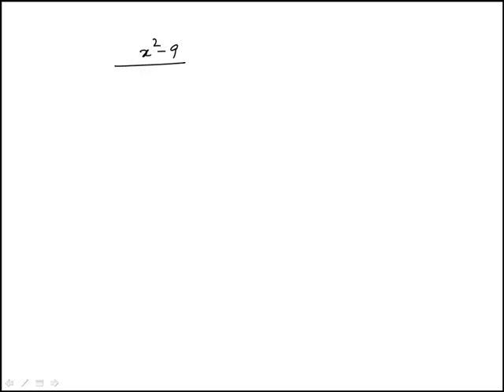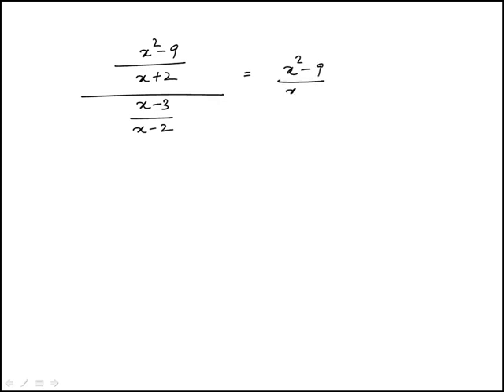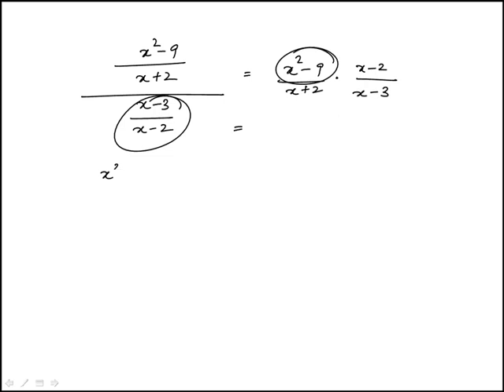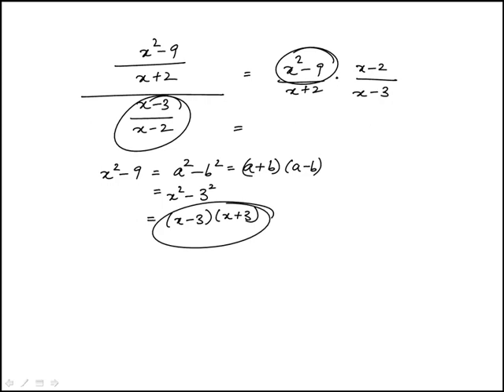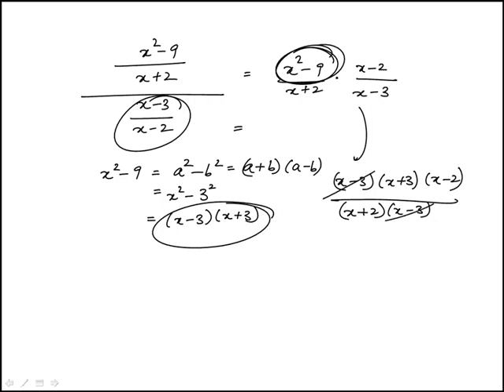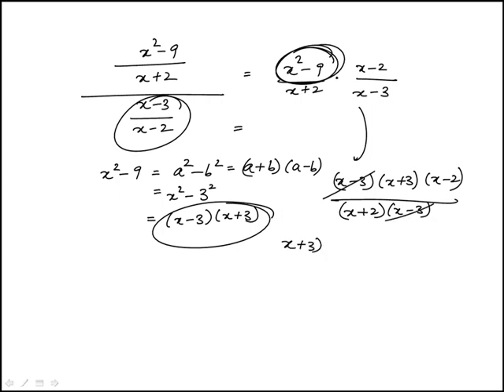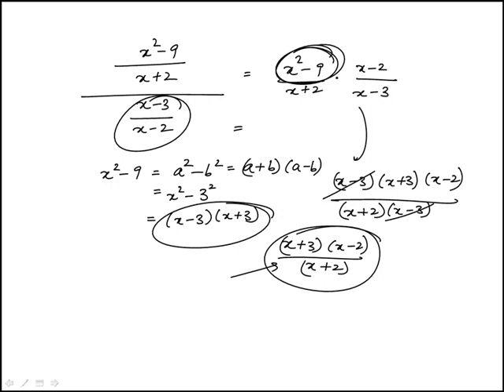Q05 College Algebra 2020 and 2019 CLEP Official Study Guide